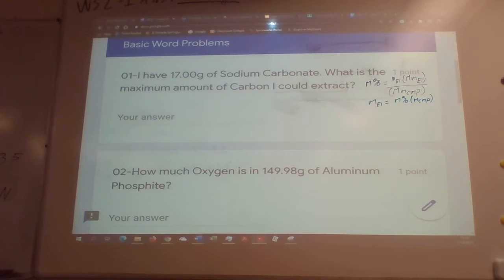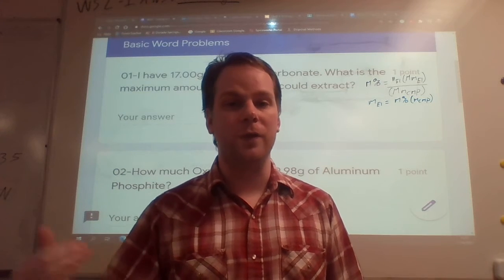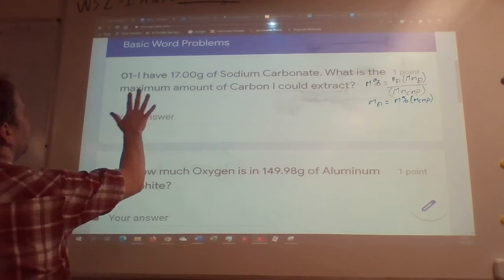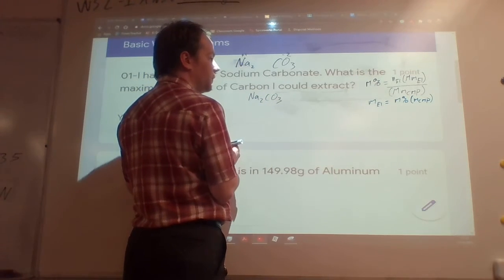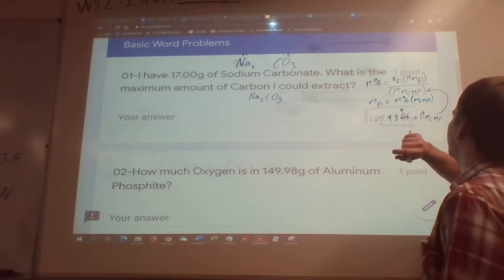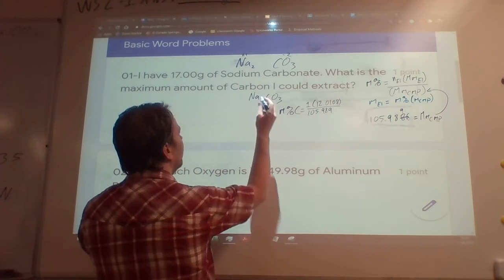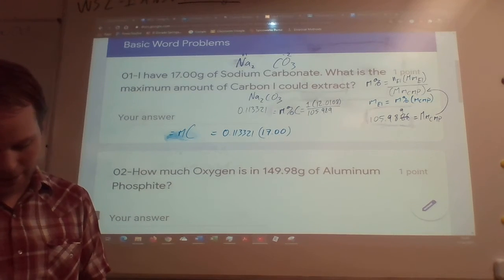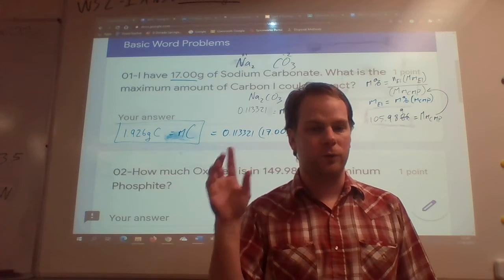Using Mass Percent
In this video I show you how to go through the first Problem of WS2 from Unit 4 (Using Mass Percent 2)